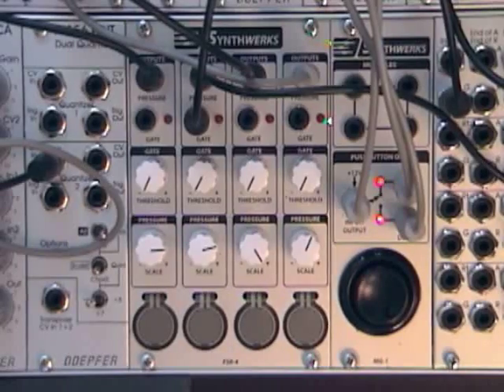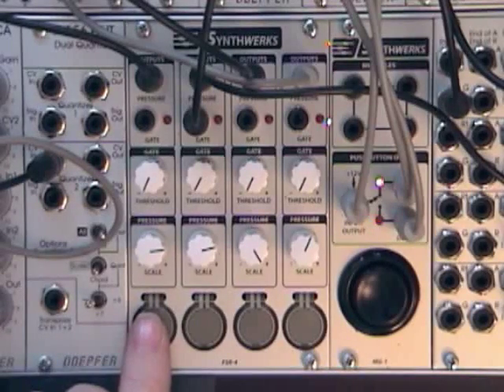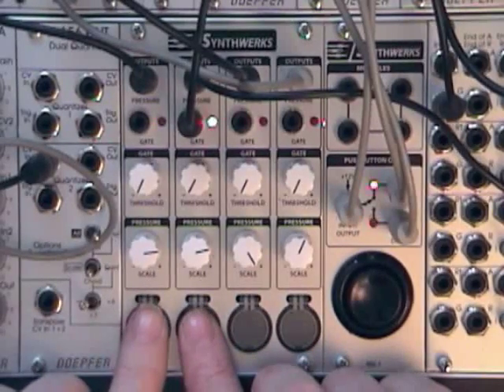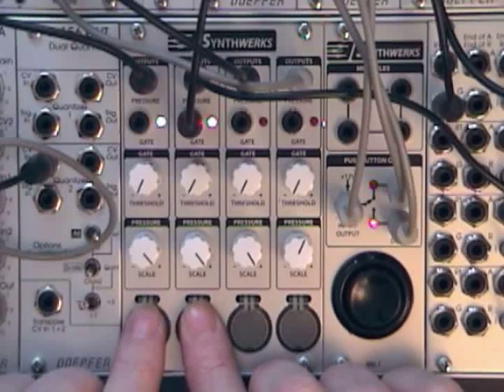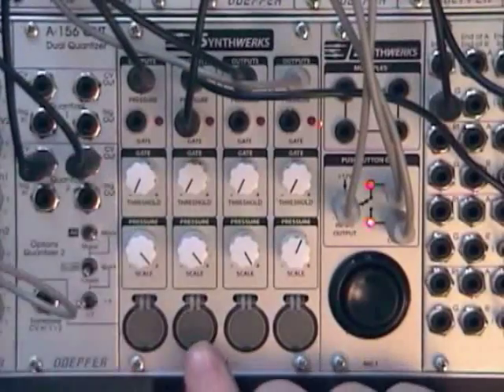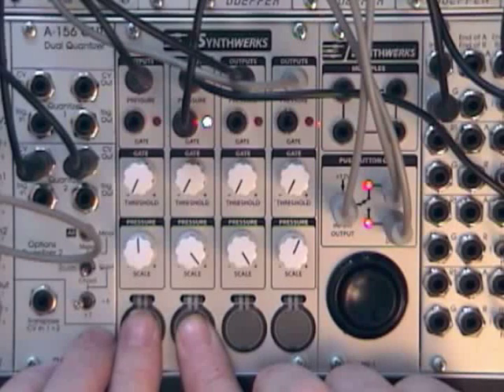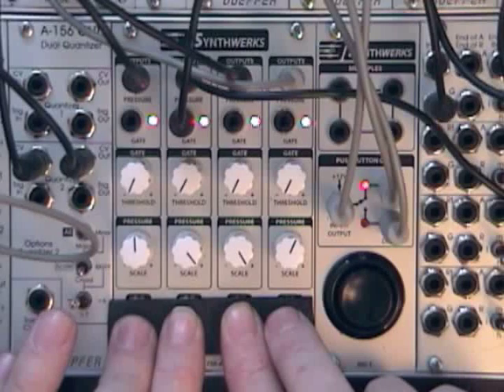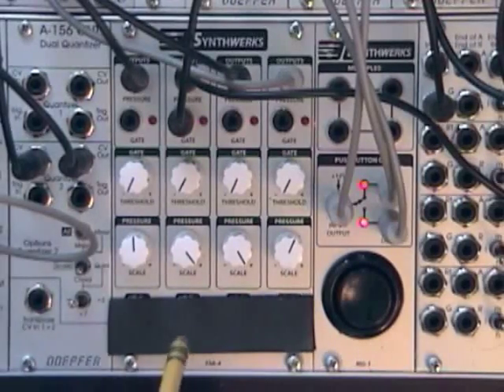Synthwerks FSR-4 Quad Force Sensing Resistor Module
Demo of Synthwerks FSR-4 Quad Force Sensing Resistor Module